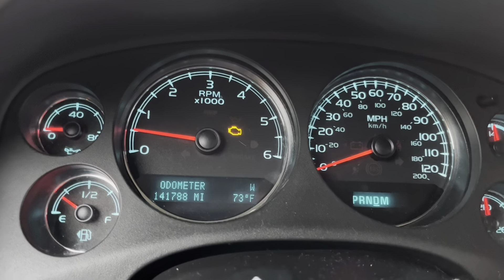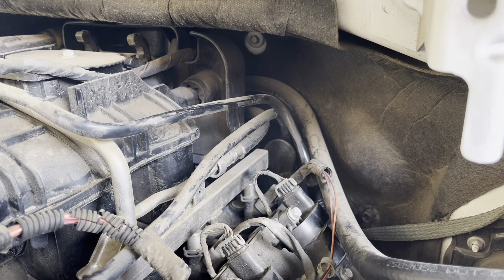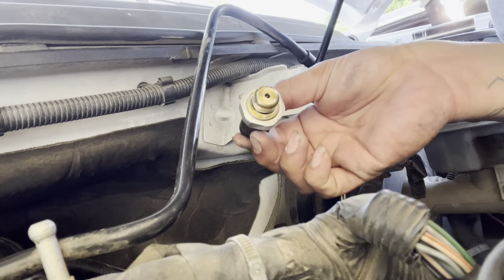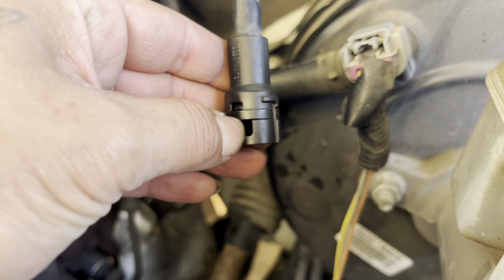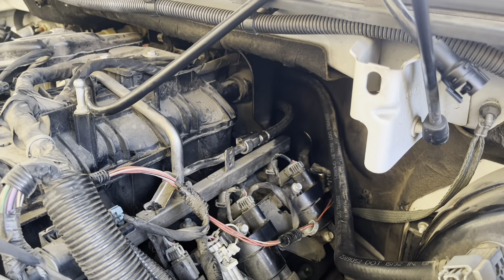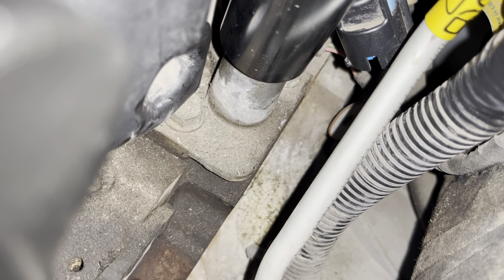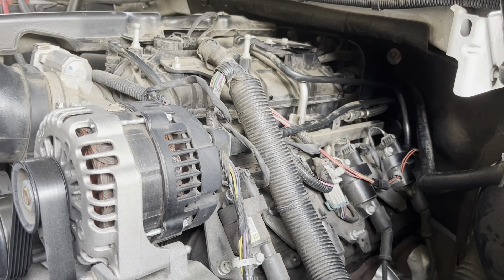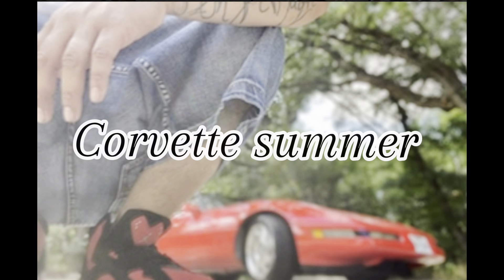Oil pressure sensor 2013 Chevy Tahoe ￼